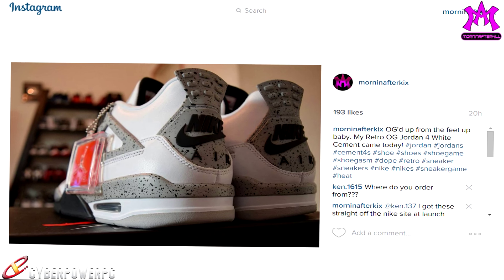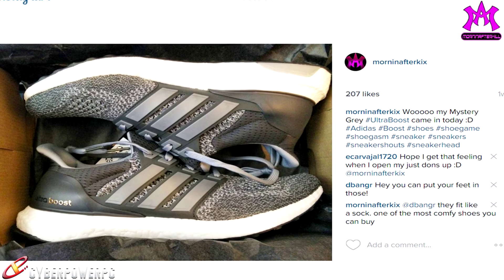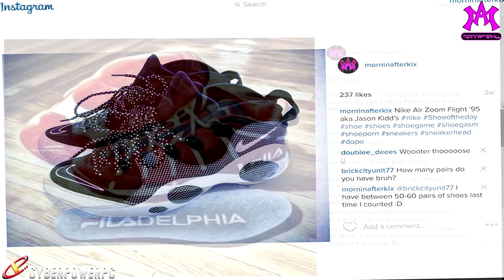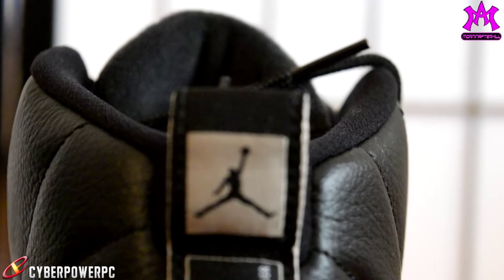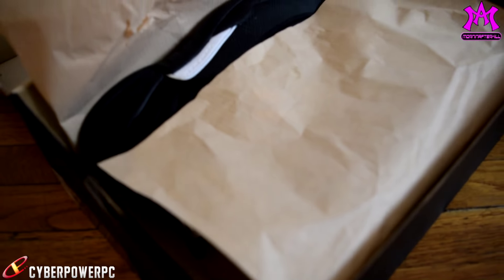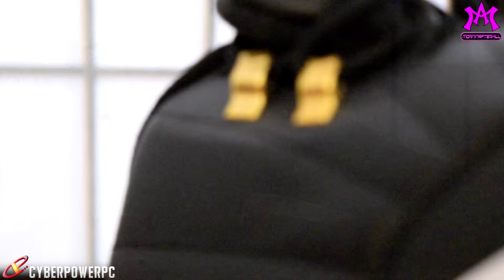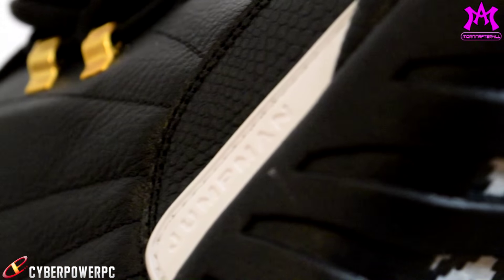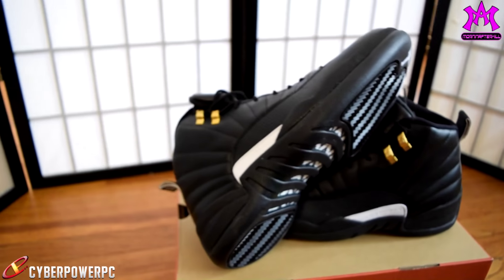I Copped The Air Jordan 12 Retro ''The Master'' Early!!! Air Jordan 12 The Master Sneaker Review!